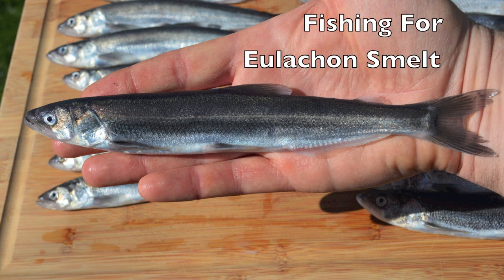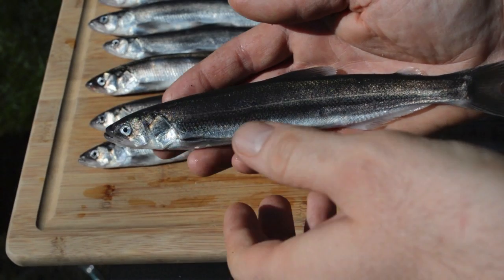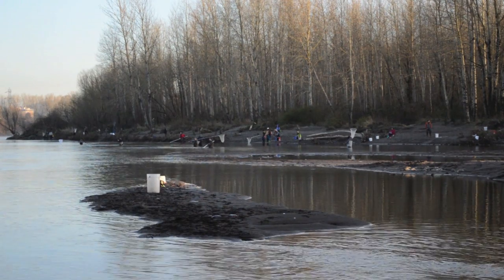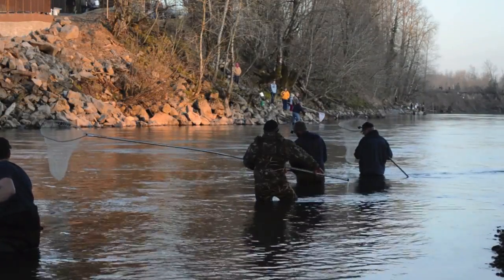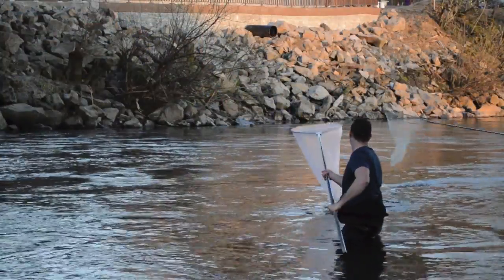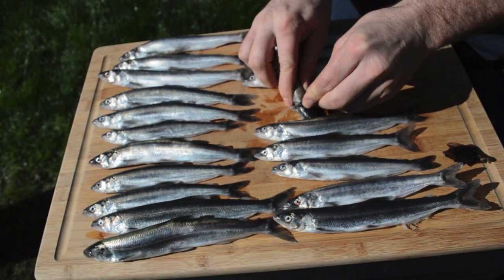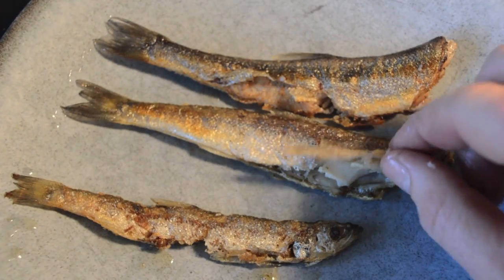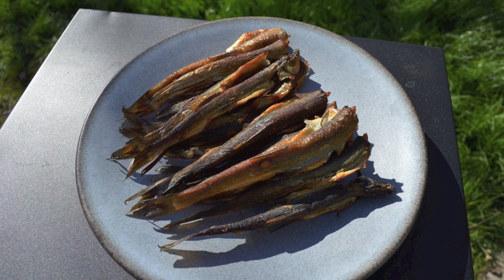Fishing for Eulachon Smelt on the Sandy River in Oregon.